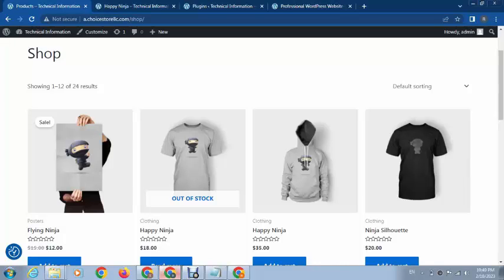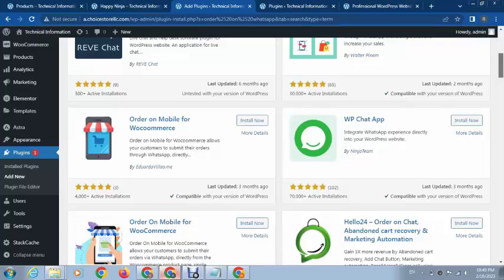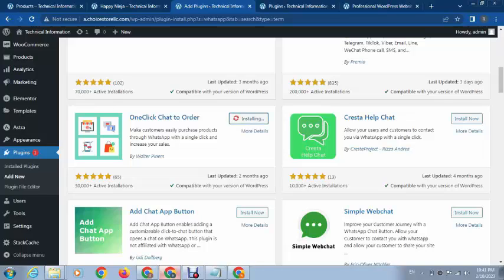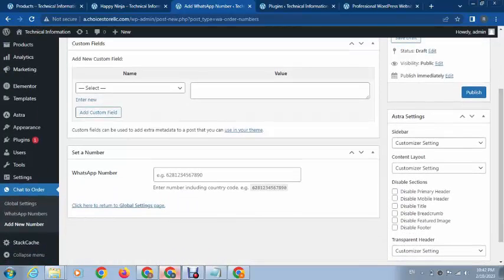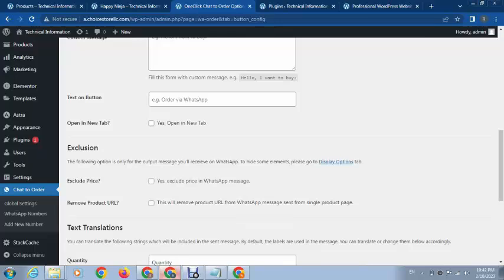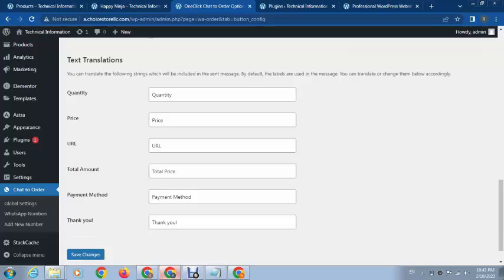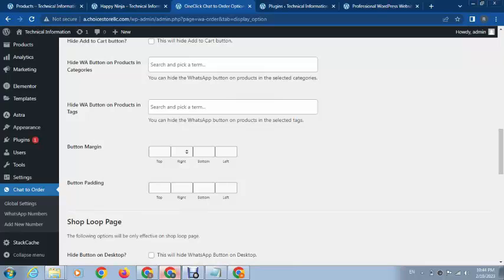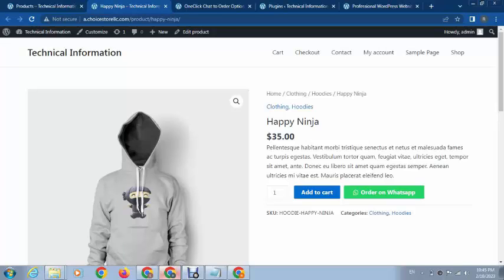How to Add Whatsapp Button on Products Page Woocommerce only just in 5 minutes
First of all, it's a POWERFUL way to boost customer engagement! Learn how to add a WhatsApp button on your WooCommerce product pages to allow customers to instantly contact you about products. This direct communication channel can significantly increase conversions and customer satisfaction.

This step-by-step tutorial will show you exactly how to add a floating WhatsApp button or product-specific chat buttons using plugins or custom code. We'll cover setting up pre-filled messages, positioning the button strategically, and making it mobile-friendly for maximum effectiveness.

If you're searching for WooCommerce WhatsApp button, product page chat button, WhatsApp integration WooCommerce, customer contact button, or floating WhatsApp chat, this comprehensive guide is perfect for you.